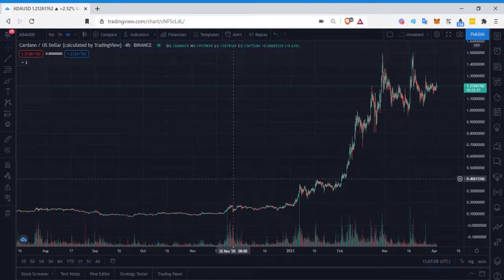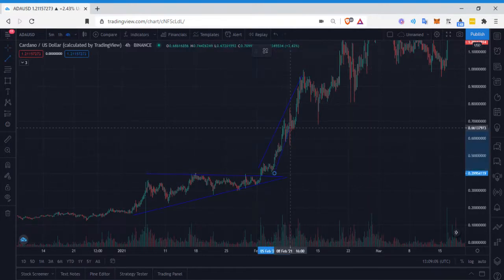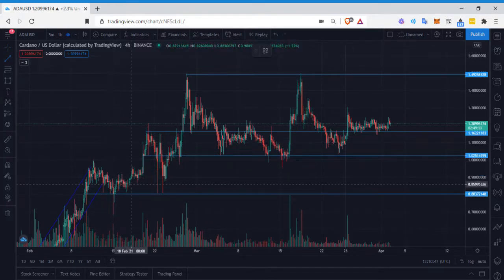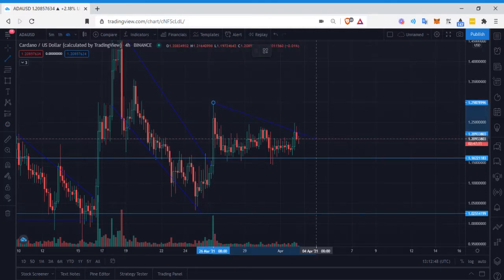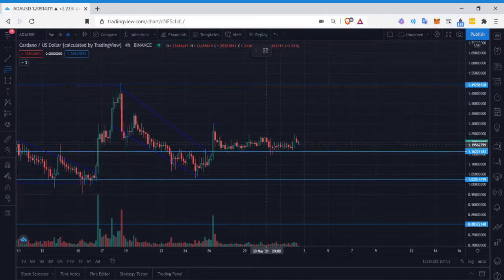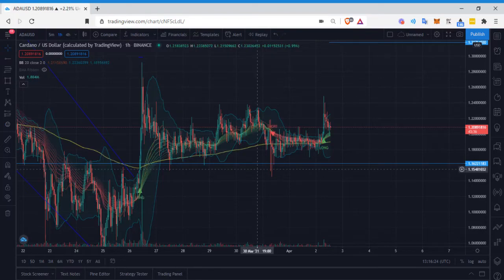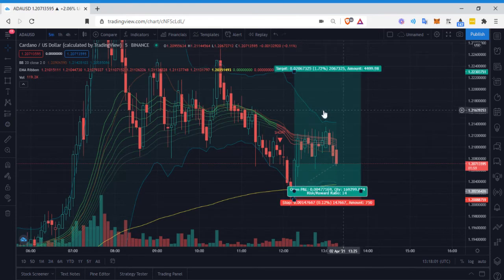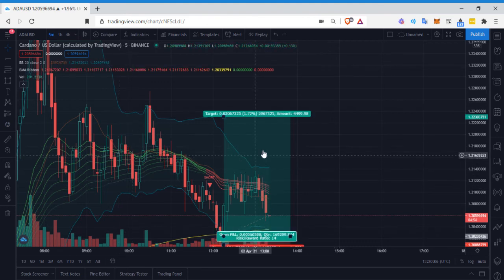Cardano {ADA} Technical Analysis & Price Prediction (Crypto Trading)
Today we are digging into the charts with Cardano, a crypto project we have been covering for sometime now. Starting it off on the 4 hour time frame drawing out the past patterns and explaining how to use a Fibonacci extension and sharing a strategy you can use with this tool. Lastly we move into the 1 hour and 5 minute time frame to share a trading strategy I use with the Bollinger bands.

Which project would you like to see technical analysis on next?

Weekly Macro Investing Articles: investglobal.io

**BEWARE OF IMPERSONATORS AND SCAMMERS IN OUR COMMENTS**